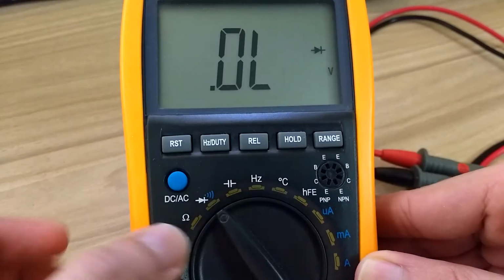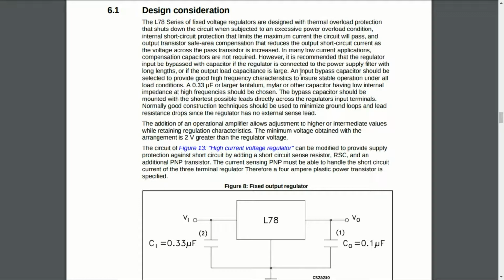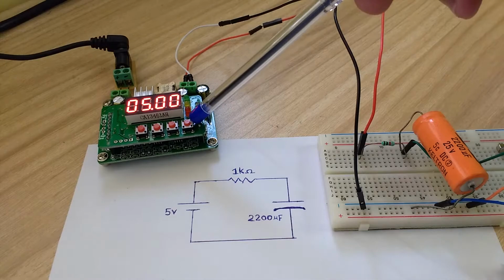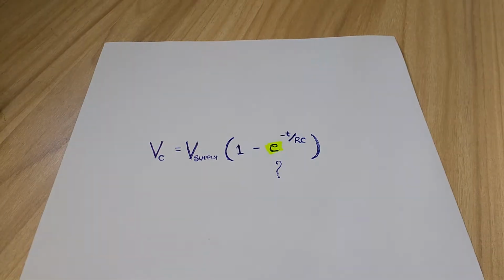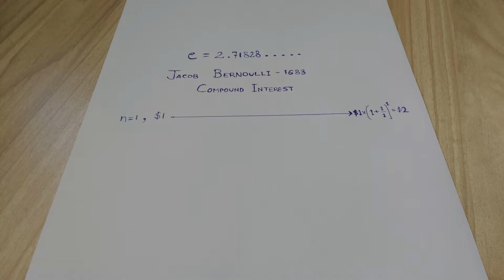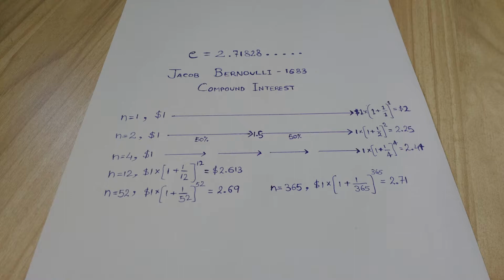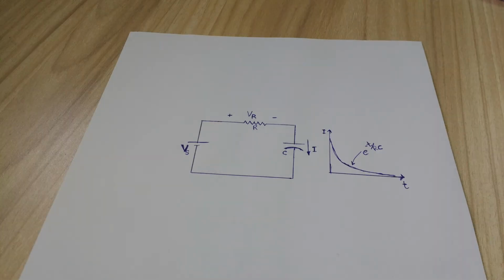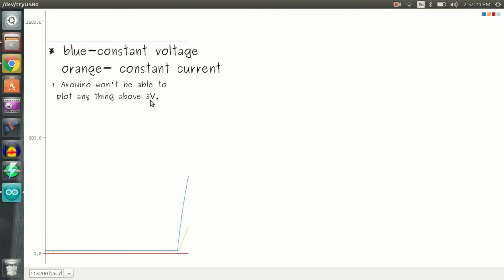miniTalk #6: capacitor, water bottle, exponential and constant current source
In this miniTalk, I want to talk about how I broke a capacitor on motor driver module and a journey to explore why we have euler's number 'e' in the charging equation of a capacitor along with charging capacitor using a constant current source.